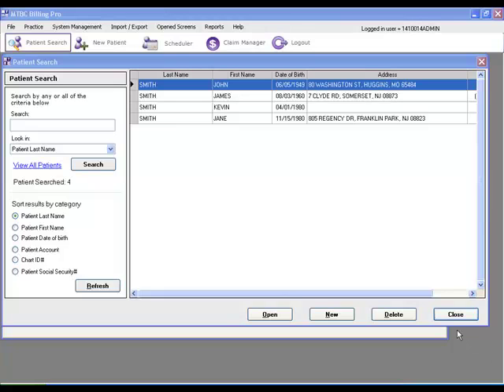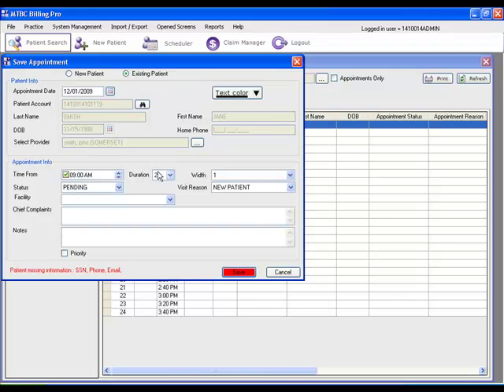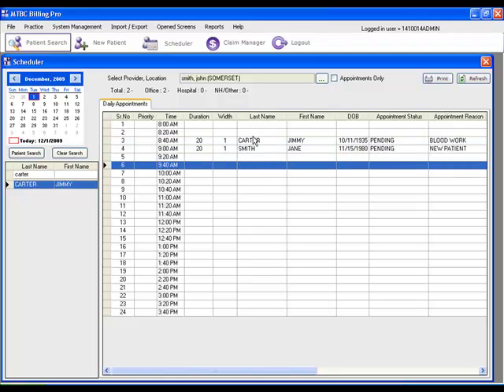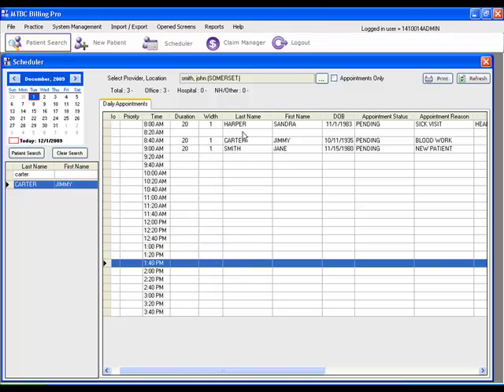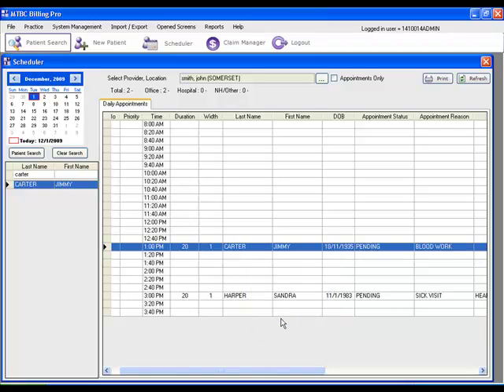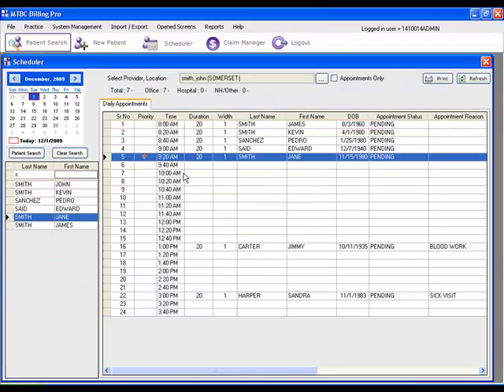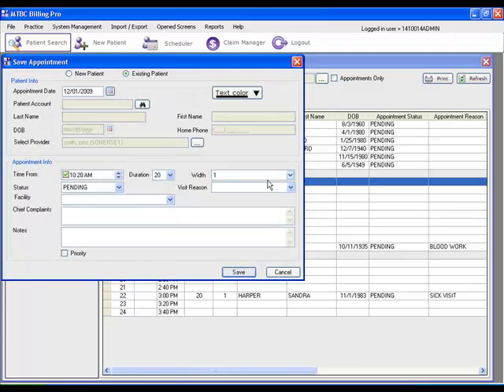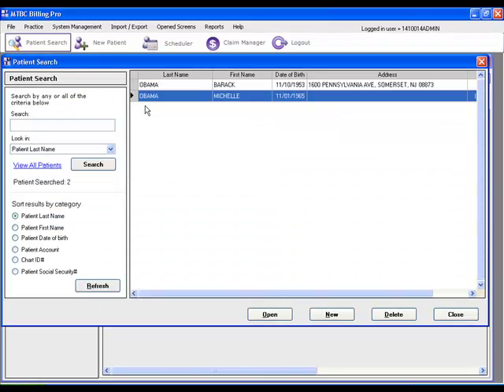Billing Pro - Appointment Scheduler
This video will provide demonstration for MTBC Appointment Scheduler. The tutorial video will run you through all the functionalities MTBC appointment scheduler has to offer.